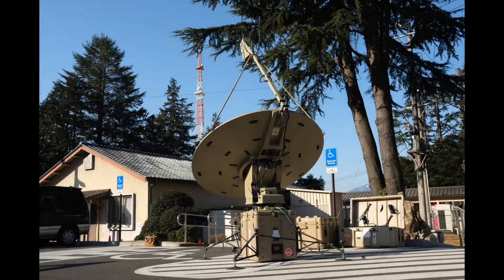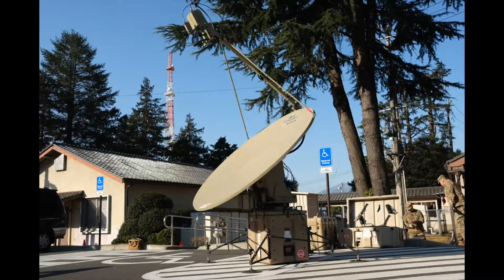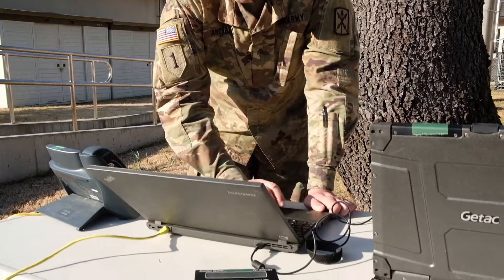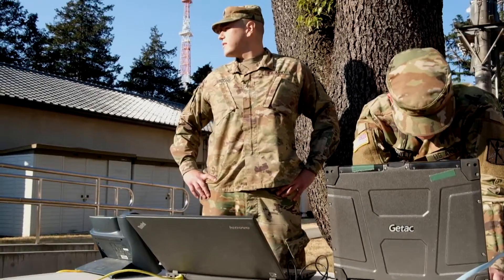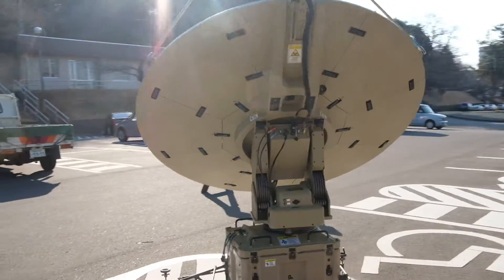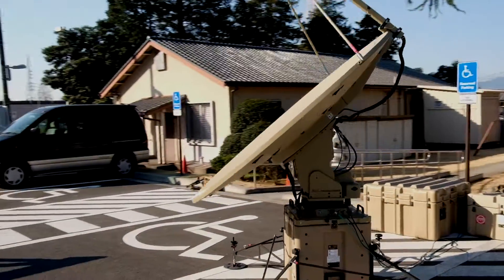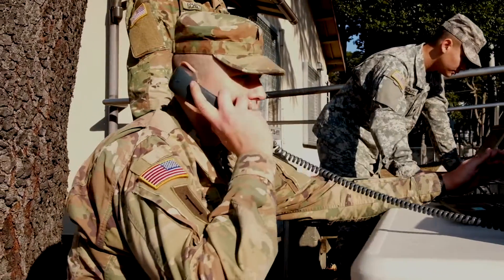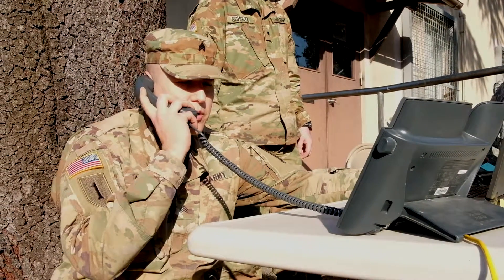SNAP Team, A Co, 307 ESB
SNAP Team in action in Japan.  This crew provides contingency communications capabilities.